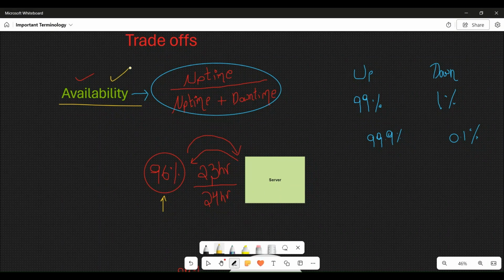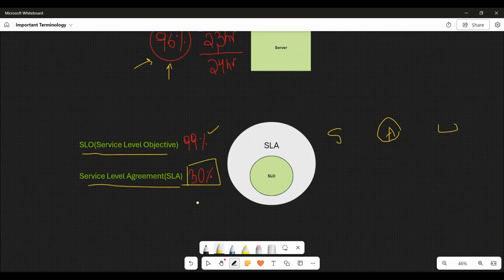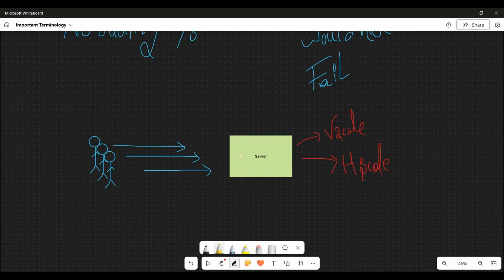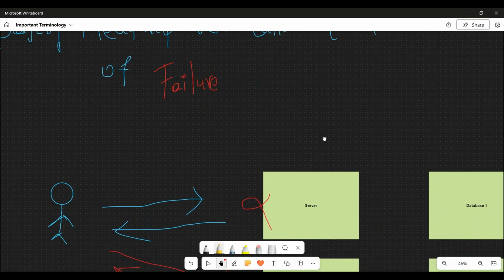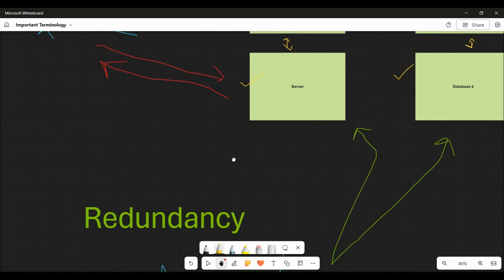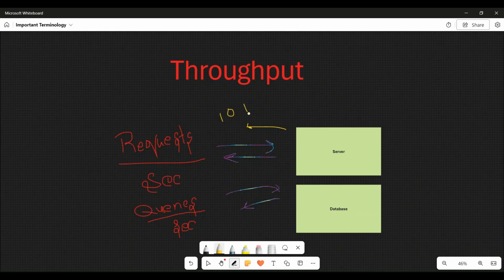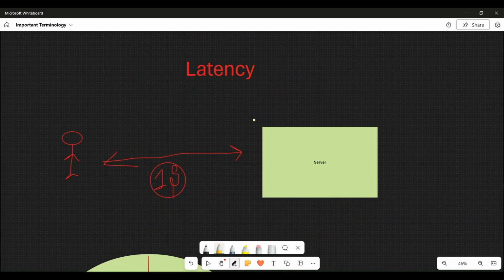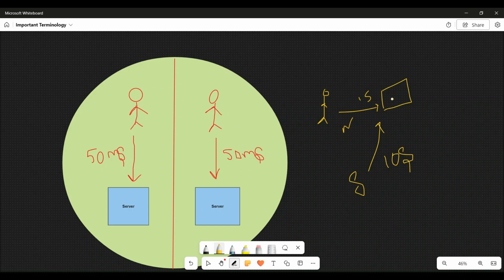Essential Trade-offs in Application Design: Availability, Reliability, and More Explained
In this video, we dive deep into the critical trade-offs that every developer must consider when designing an application. We cover key concepts like availability, SLA vs. SLO, reliability, fault tolerance, redundancy, throughput, and latency. Learn how these factors influence the design of robust and scalable applications, and discover strategies like vertical and horizontal scaling, redundancy, and using a Content Delivery Network (CDN) to optimize performance. Perfect for developers, software architects, and tech enthusiasts looking to enhance their understanding of application design principles.